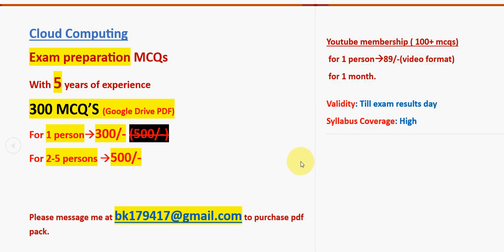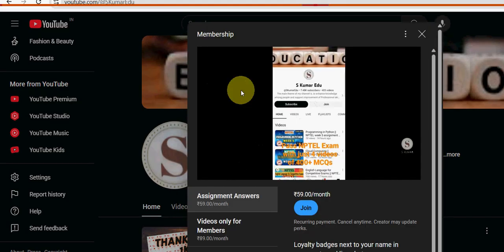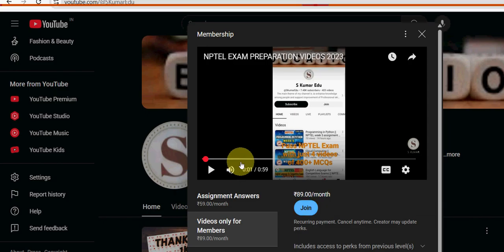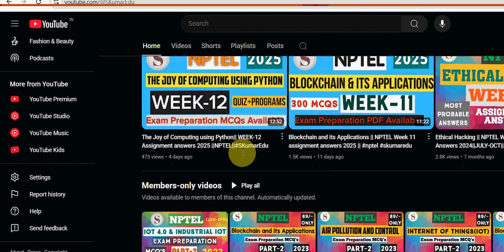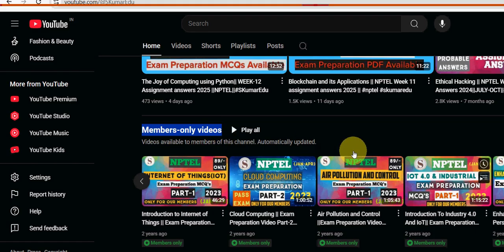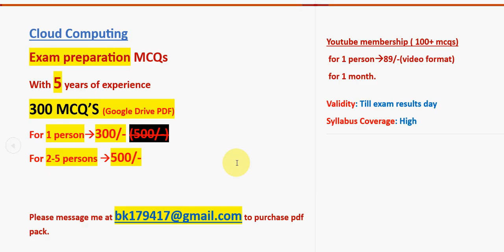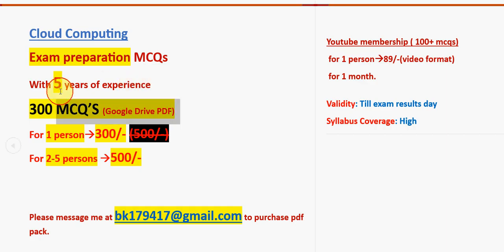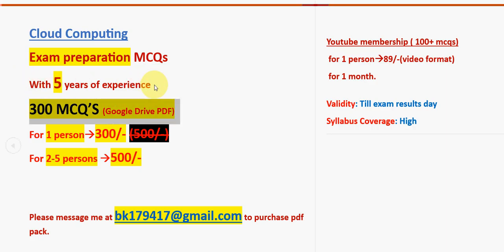Cloud Computing || NPTEL Exam Preparation MCQs 2025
300 MCQS
1 person ===  300/-
2 - 5 persons=== 500/-